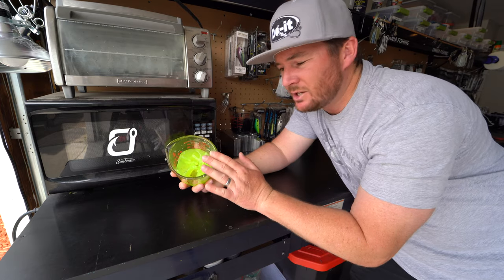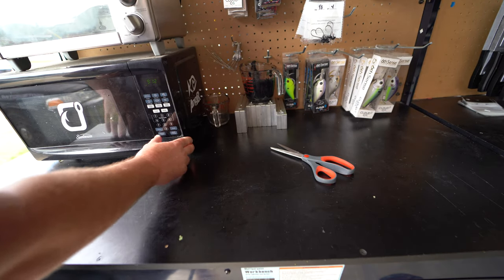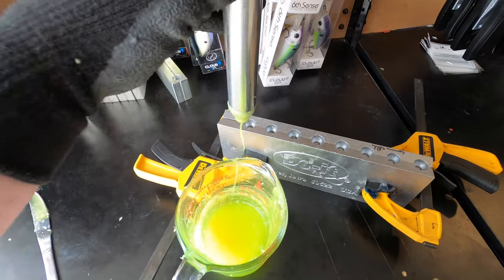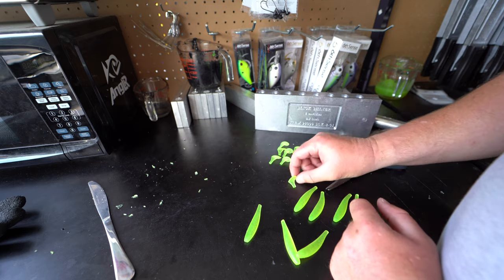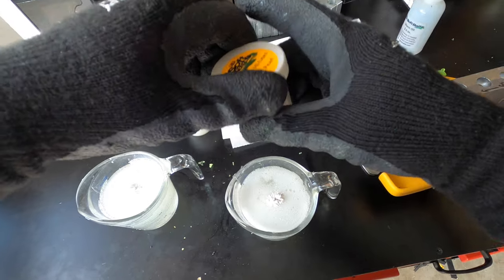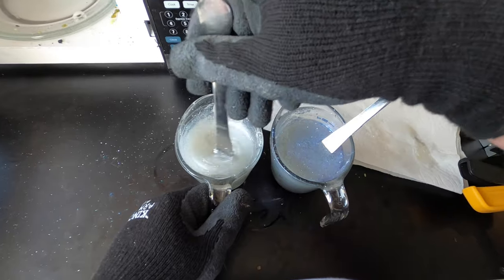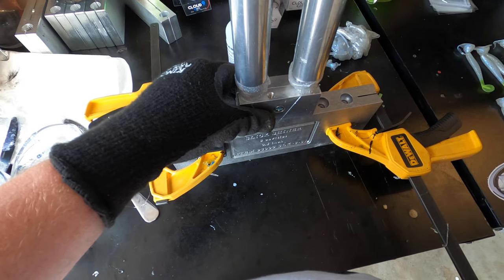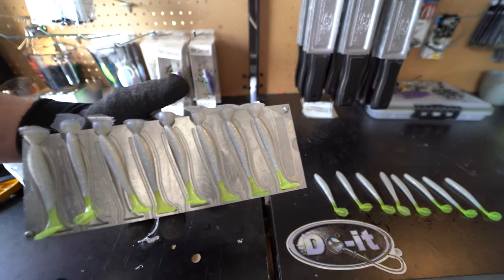Making Soft Plastic Swimbaits with the Do-It Molds Slick Shiner Mold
Do-It Molds Slick Shiner Essential Series
Soft Baits Crystal Clear Plastisol
Dual Injector
Colorants: Chartreuse, Smoke Blue Pearl
Powders - Blue Pearl, Pearl
Glitter - Silver

Camera Equipment I use:
Vlog Camera - Sony A7iii
Vlog Lens - Rokinon 14mm
Chest Mount Camera - GoPro Hero 8 Black
Console Mounted Camera - GoPro Here 7 Black